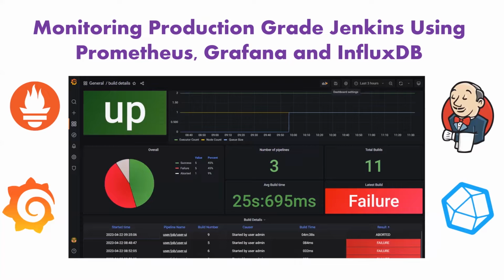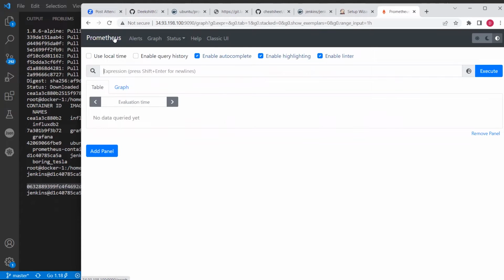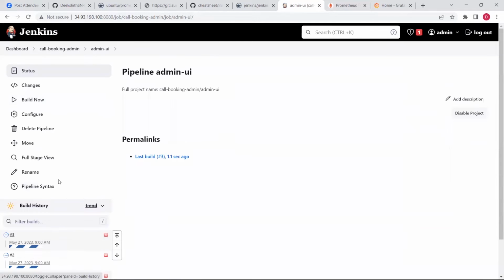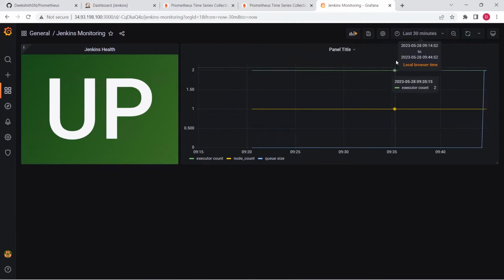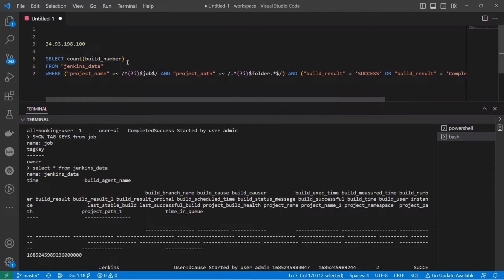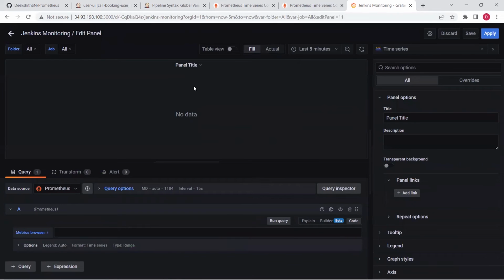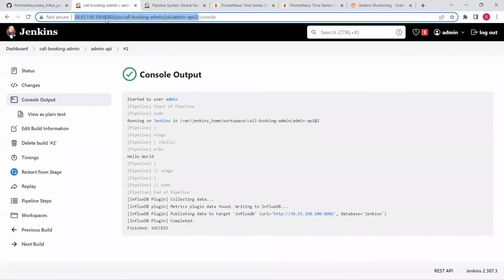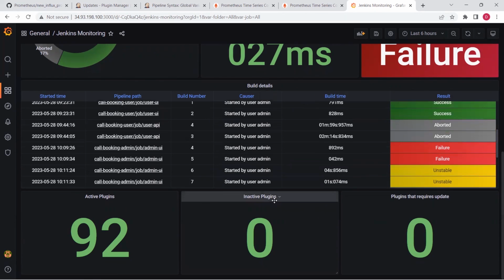Monitoring Production grade Jenkins using Prometheus, Grafana & InfluxDB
In this video I have discussed about monitoring production Jenkins using prometheus, influxdb and grafana.

Pre-requisites  to watch this video are
✔️ Basic Docker concepts
✔️ Basic Idea on tools like Prometheus, Grafana & InfluxDB
✔️ Basic of sql queries

💥 💥  Time-stamps 💥 💥
0:00    - Intro
1:00    - Brief explanation about Dashboard
7:14    - Setup steps
8:35    - Creating Setup
44:50  - Creating Dashboard

Happy Learning 📚📖📕

Grafana Monitoring || Jenkins Monitoring || Jenkins real time monitoring